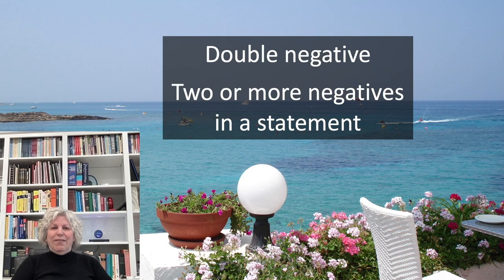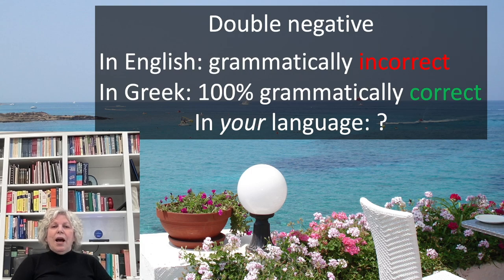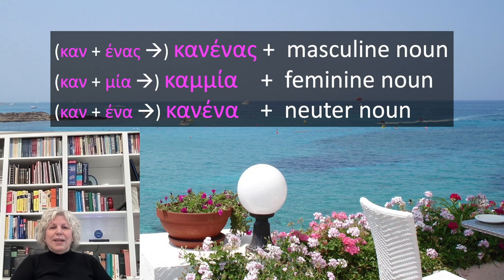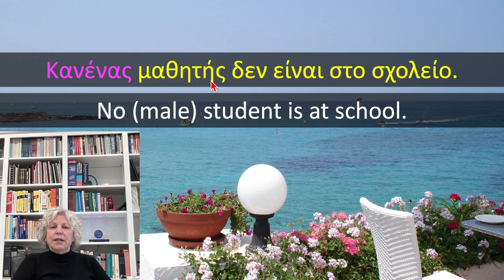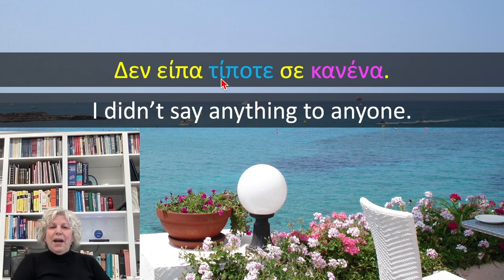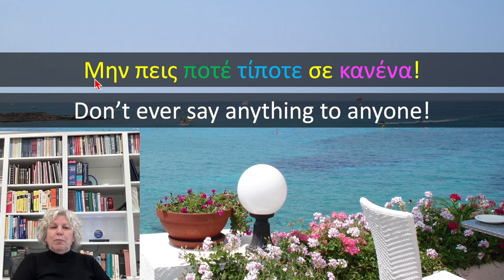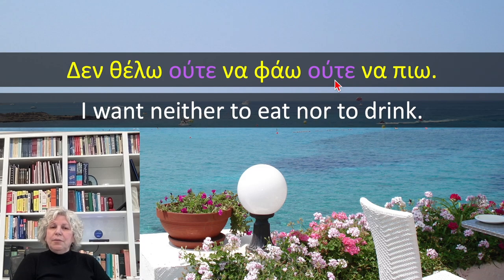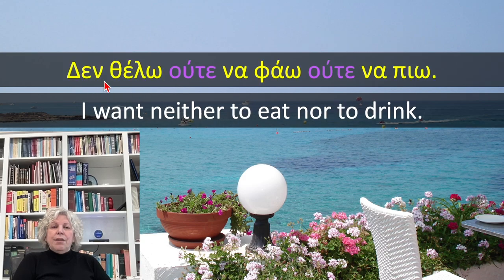The double negative in Greek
Is the double negative considered correct in Greek? Join me and find out! Lots of expressions and examples of the double negative in Greek!